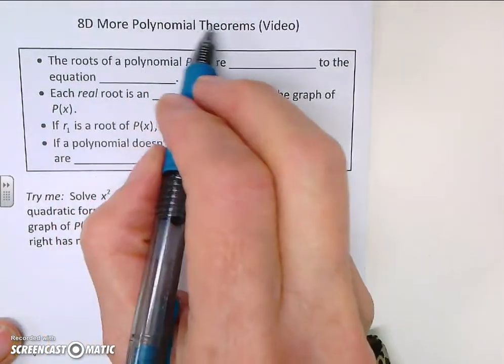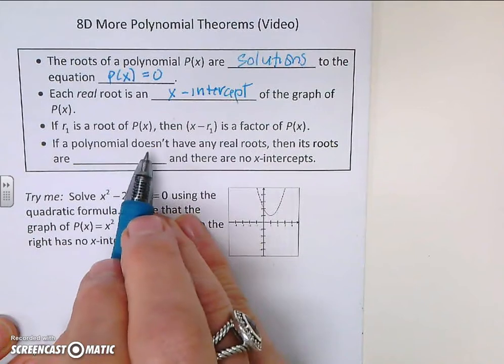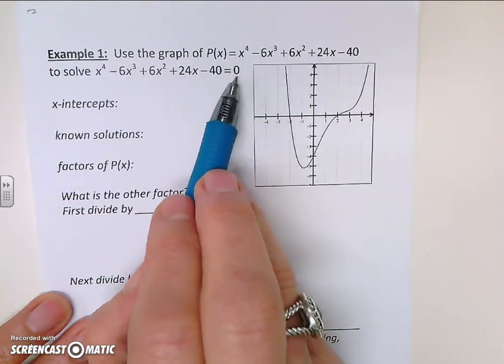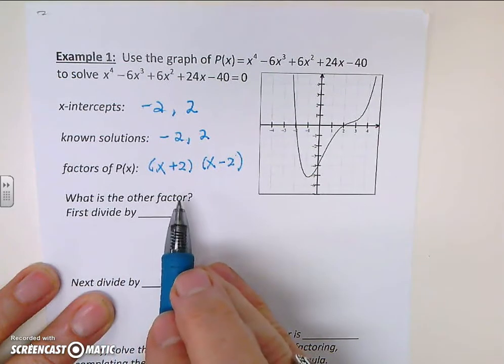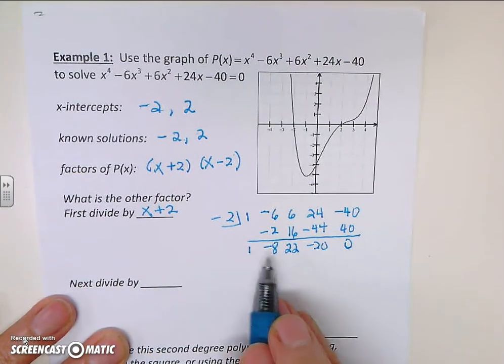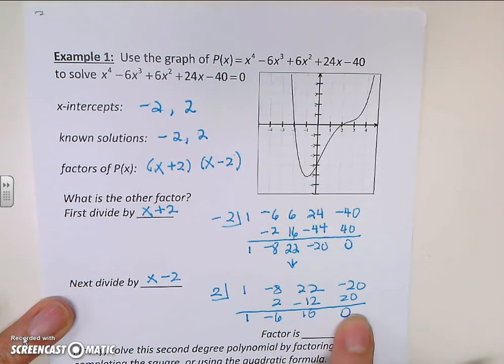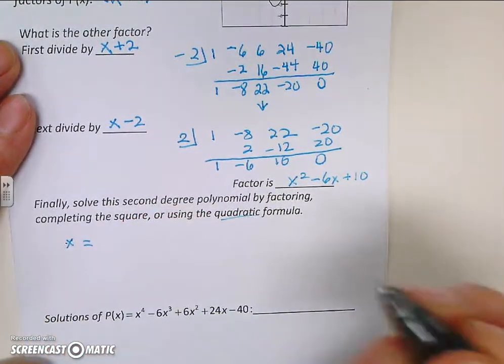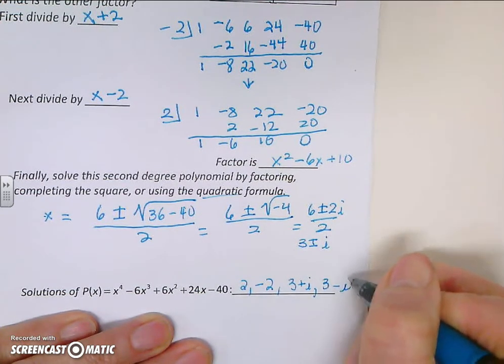A2 8D 1 poly